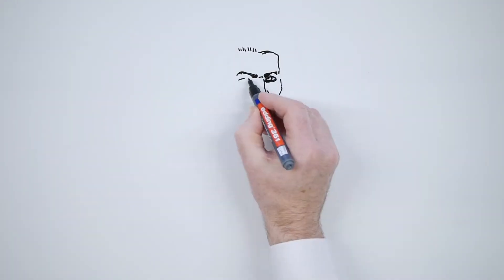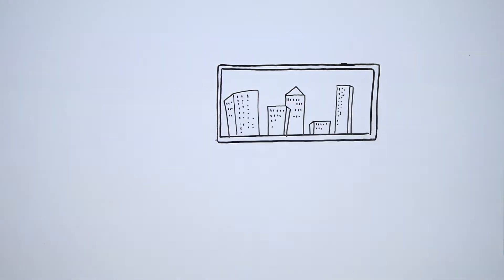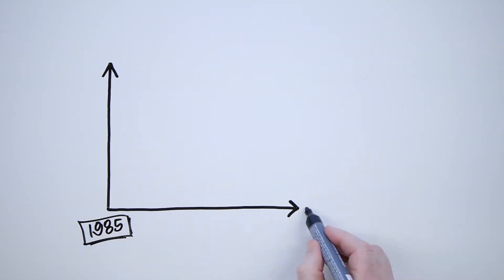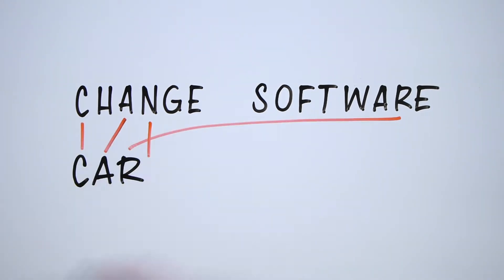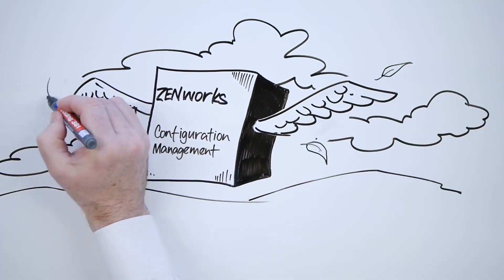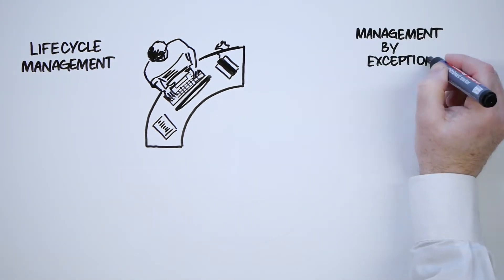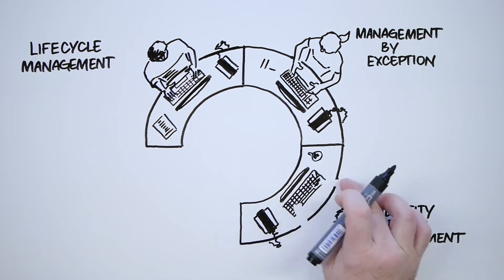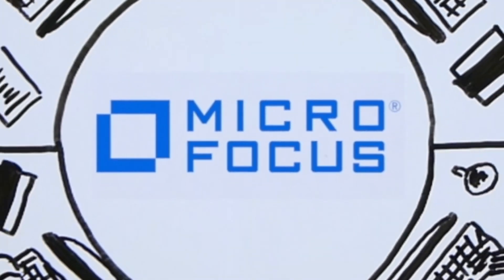Windows 10 Video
Windows 10 Migration with ZENworks Configuration Management